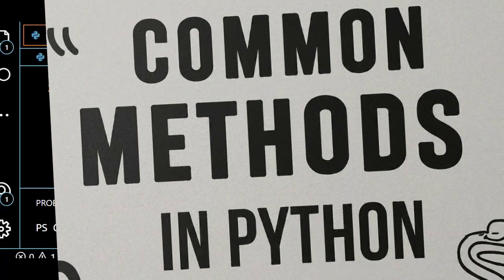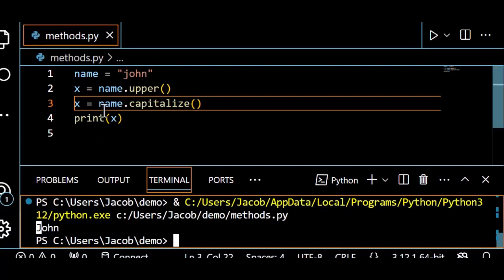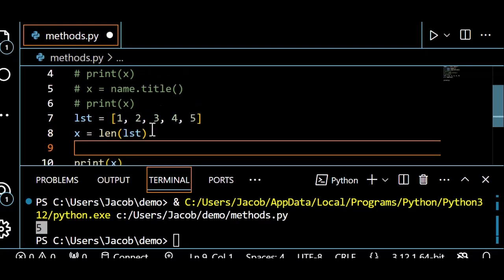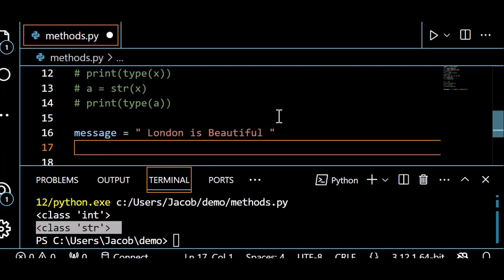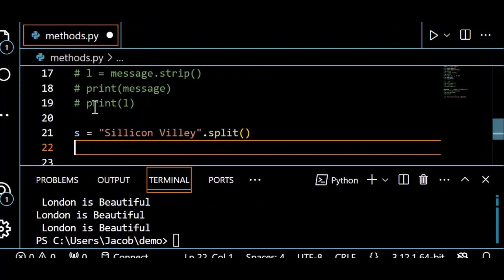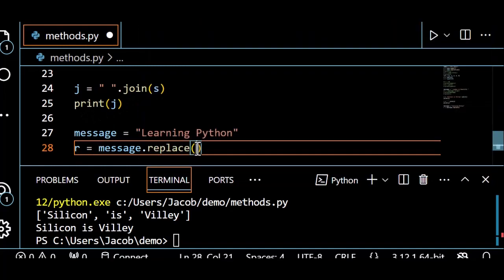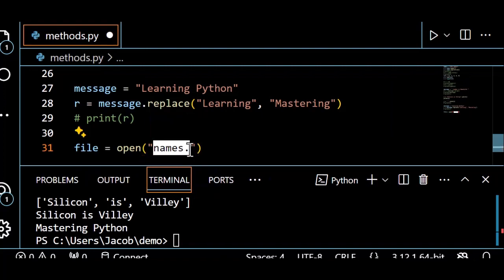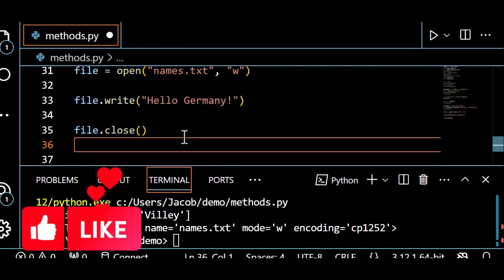The Python Methods You'll Actually Use Every Day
Master the most essential built-in Python methods you'll use in everyday programming! In this practical tutorial, we break down key string manipulation, type conversion, and file handling methods step-by-step with clear code examples.

Whether you're just starting your coding journey or looking to refresh your core Python skills, these methods will help you write cleaner, faster, and more readable code.

00:00 – Introduction to Python Built-in Methods
00:20 – print() Method
00:44 – upper() Method
01:19 – capitalize() Method
01:44 – title() Method
02:19 – len() Method
03:00 – type() Method
03:21 – str() Type Conversion
04:14 – strip() (Removing Whitespaces)
05:34 – split() Method
06:29 – join() Method
07:15 – replace() Method
08:31 – File Handling (open(), write(), close())
10:35 – Summary & Next Steps

💡 What You’ll Learn:
How to format and manipulate strings efficiently (.upper(), .capitalize(), .title(), .strip())
Splitting and joining text data (.split(), .join())
Finding data length and checking data types (len(), type())
Reading, writing, and closing files in Python

💬 Question of the Day: Which Python method do you use the most in your projects?